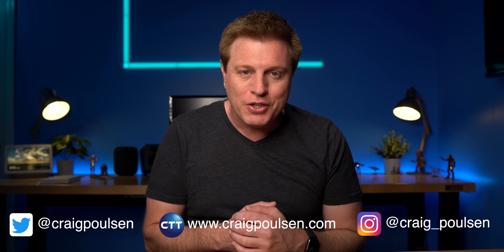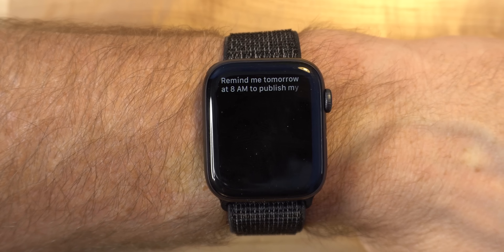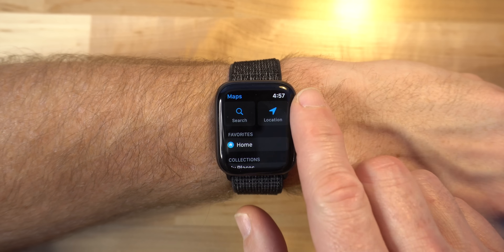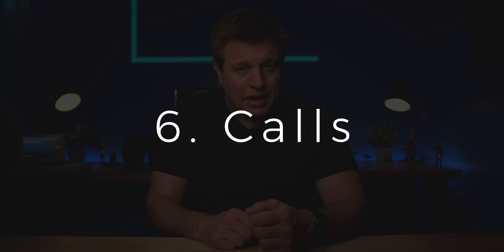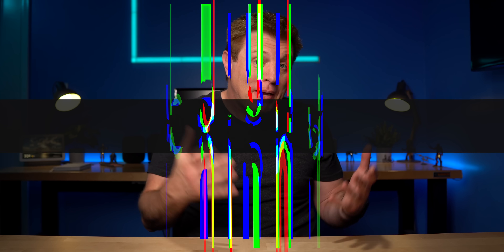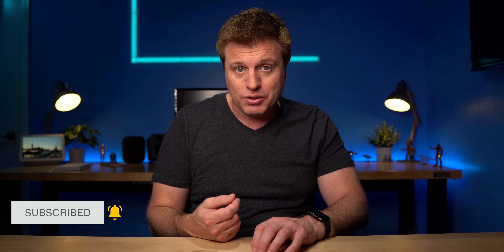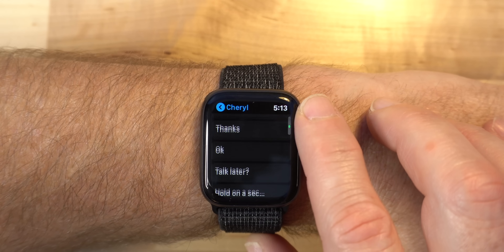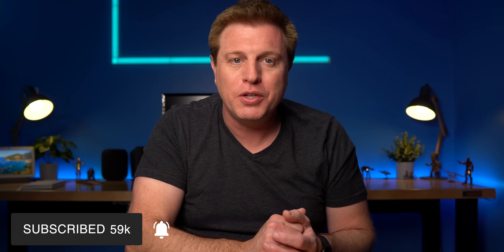Top 10 Everyday Apple Watch Uses! Why You Need One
This video is a look at my Top 10 Everyday Apple Watch Uses. There are so many great uses and these reasons might be why you need one too. There is how to use hands free Siri, Messages, Calendars, Audiobooks, Podcast, Apple Music, Dictation, Works outs and so much more.

🔴 Apple Watches (Amazon)
🛒 Apple Watch Ultra
🛒 Apple Watch Series 8
🛒 Apple Watch SE 2nd Generation

🔴 Previous Generation (Amazon)
🛒 Apple Watch Series 7
🛒 Apple Watch Series SE

🎙️ PODCAST
Google Play